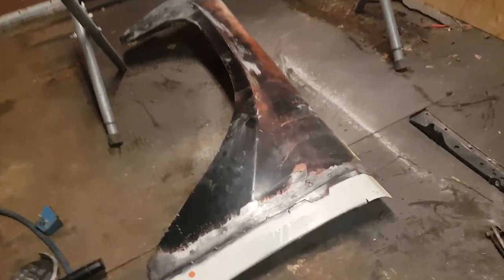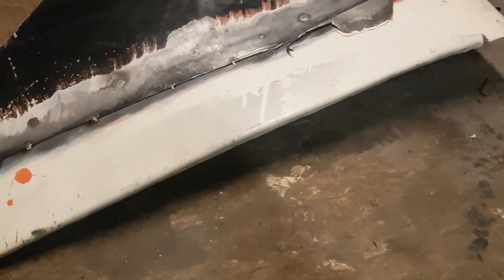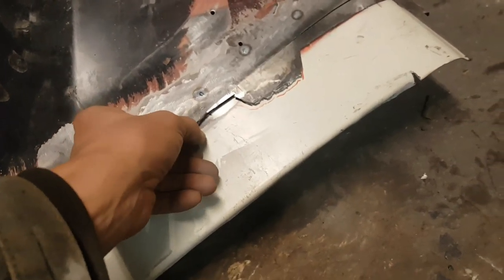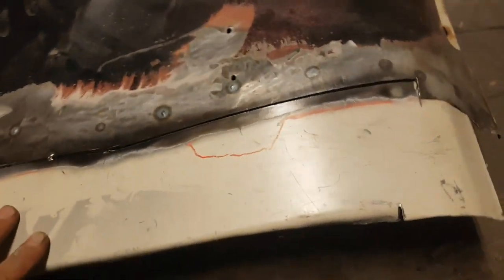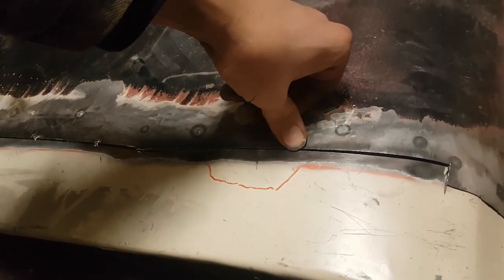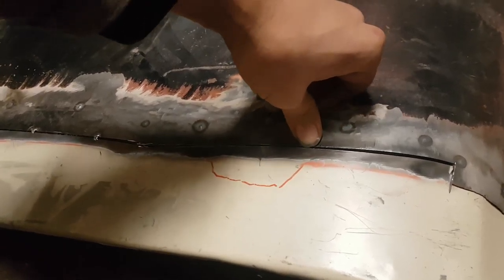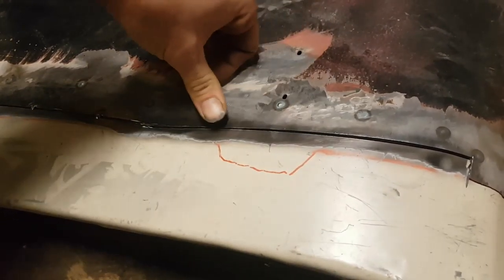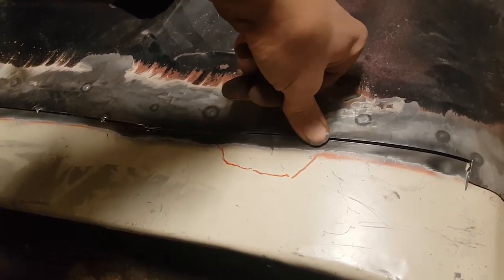1967 IH Pickup - Butt Welding the Fender Patch Begins